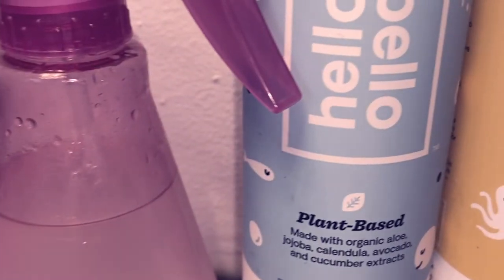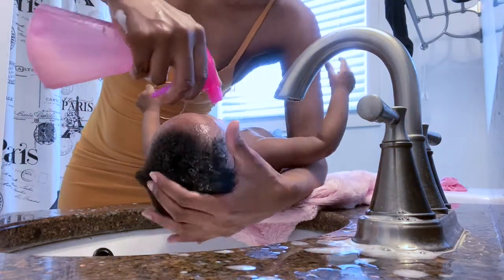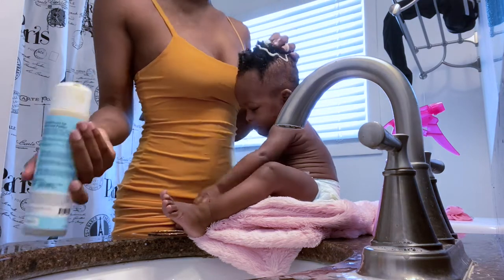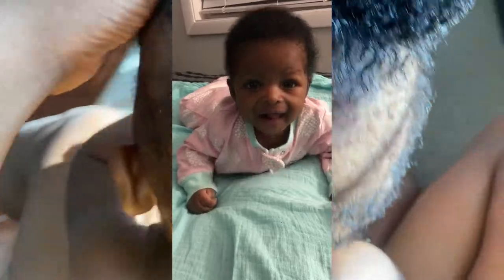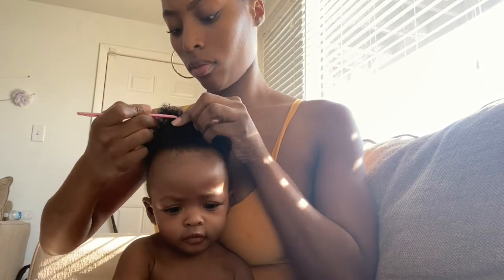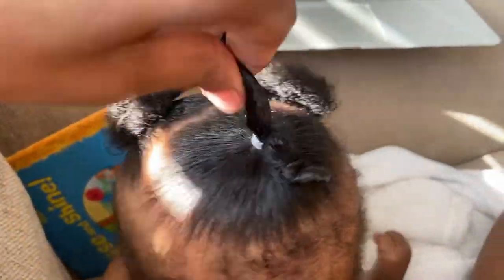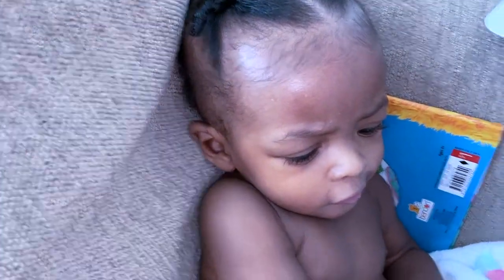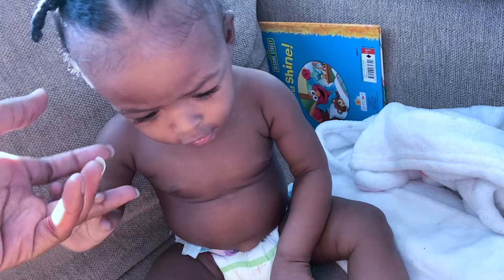Natural Hair Routine For Babies! (Promoting Growth With Rice Water)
HEY LUVLIES !! BACK WITH A NEW VIDEO FOR YOU GUYS! TODAY I SHOW YOU GUYS MY DAUGHTERS NATURAL HAIR ROUTINE. SHES 7 MONTHS OLD AND HAS LOST QUITE ABIT OF HAIR SO I HAVE ADDED RICE WHATER INTO HER HAIR DIET. JOIN THIS JOURNEY WITH ME! HAVE A LUVLY DAY !

ALSO FOLLOW MY SOCIALMEDIA
SC: LOVELYLANICE